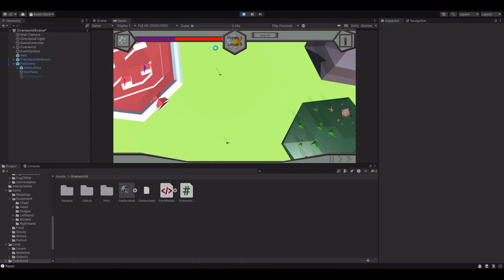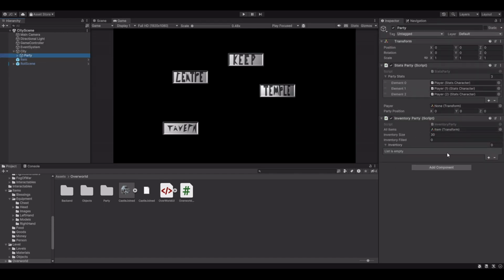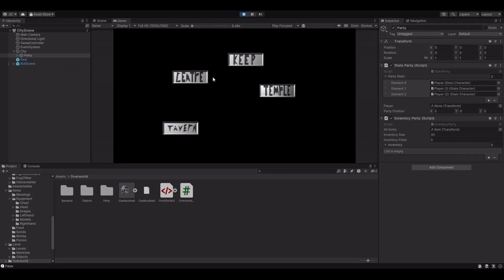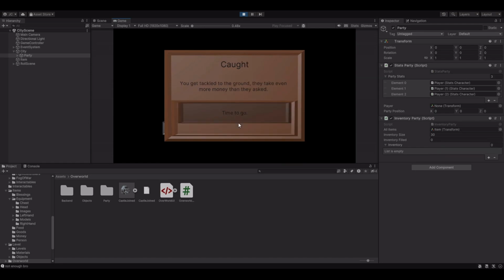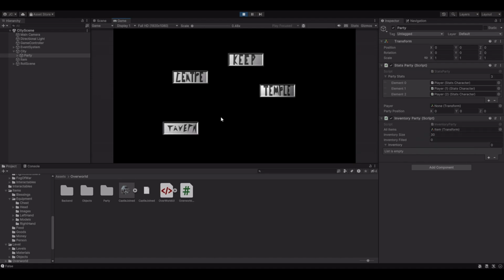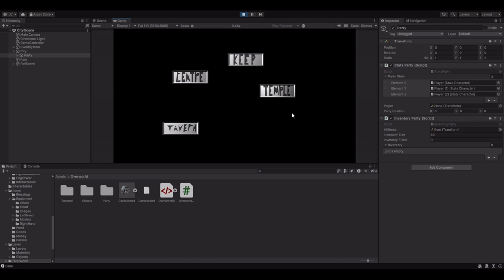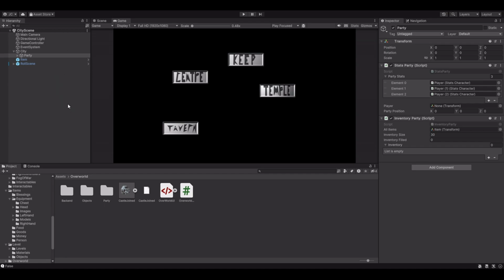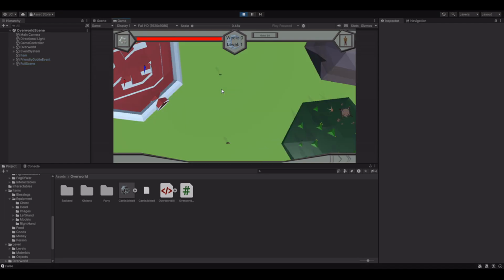UI Interactions with Dice and Inventory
Today I bit off a bit more than I could chew, I said I would create a memory system so events wont happen again but I'll do it another time.

My solution to the dice appearing and affecting the inventory were pretty good, actually getting events to affect the inventory was very challenging as forceful events like mugging could take more than the player actually has.

Anyways I'm happy with what I did and it took long enough that I'll stop for today.